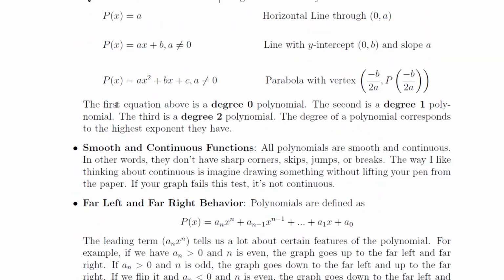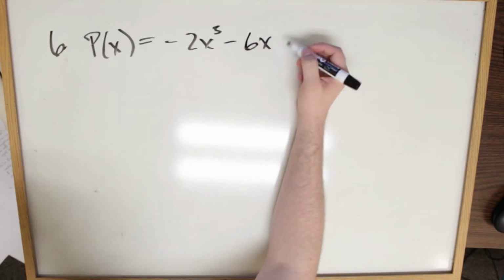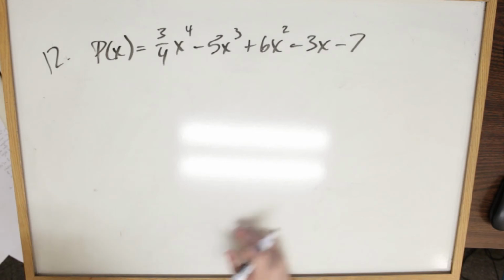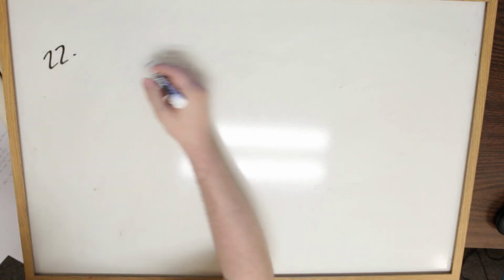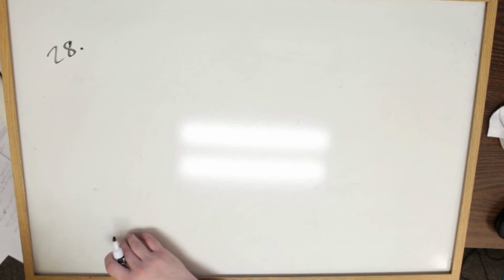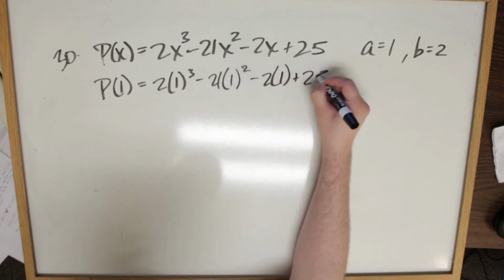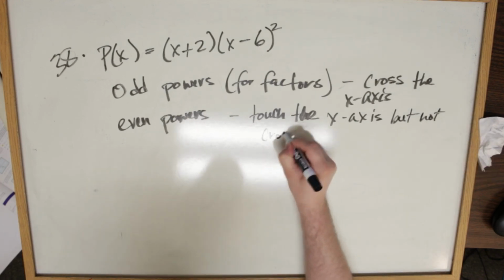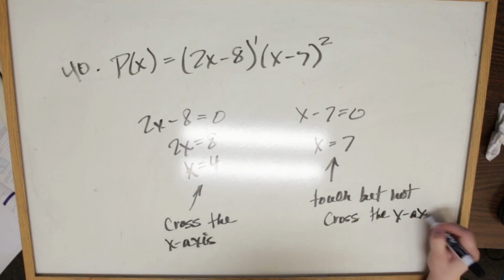Section 3.2 - Polynomial Functions of Higher Degree